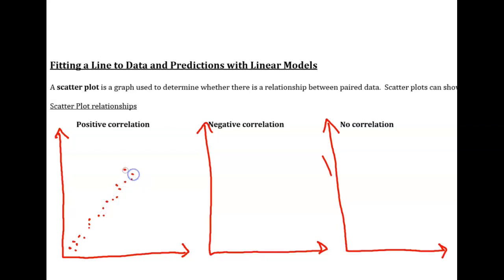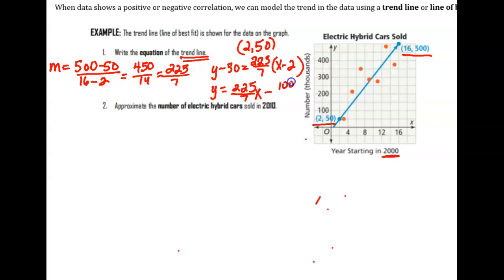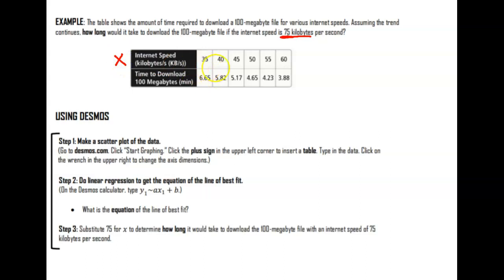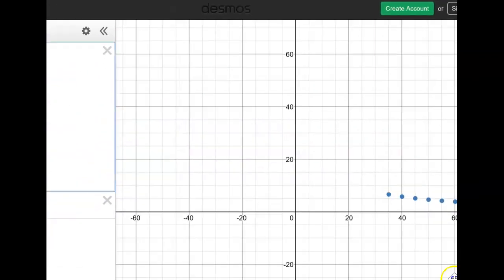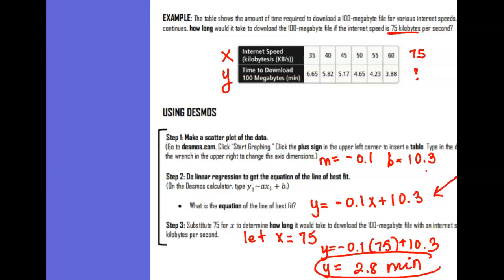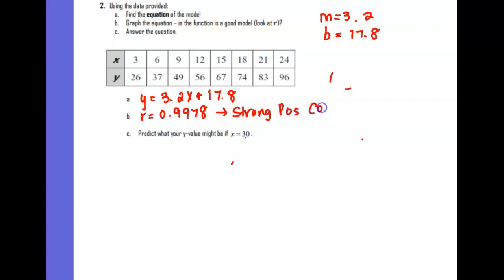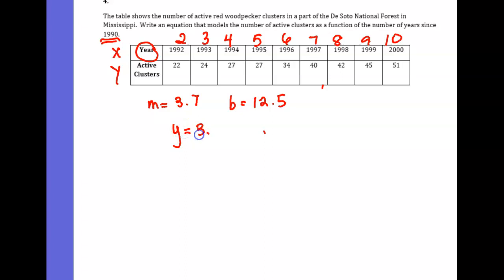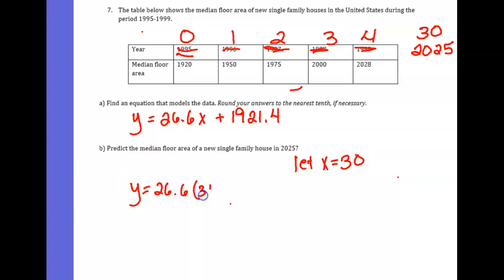Line of Best Fit